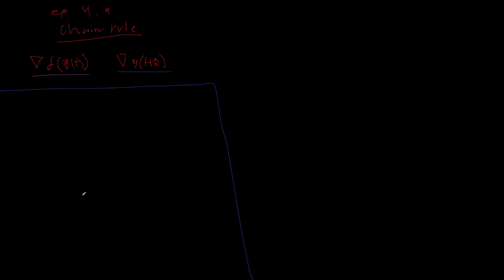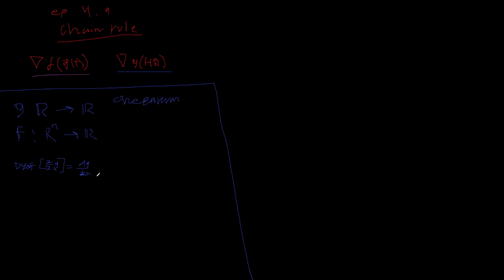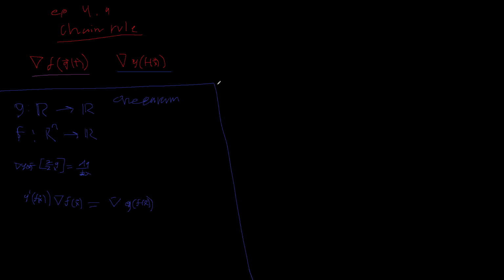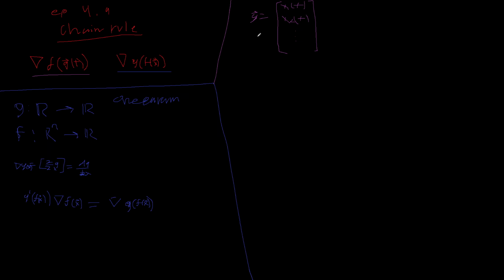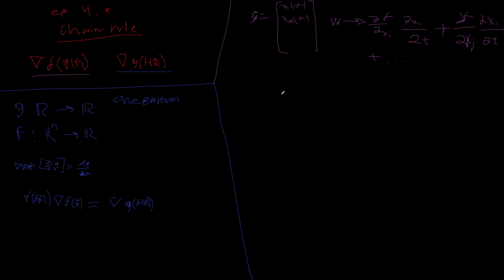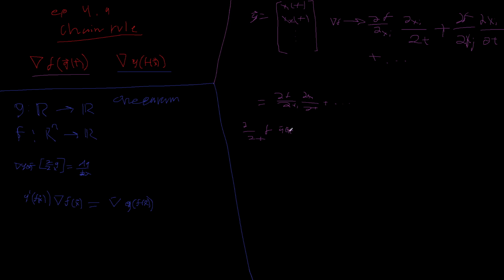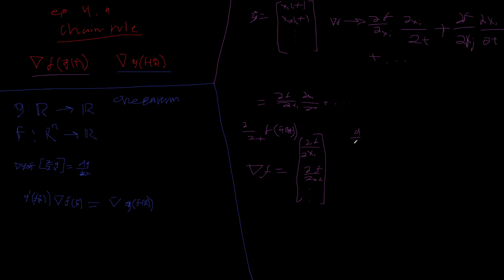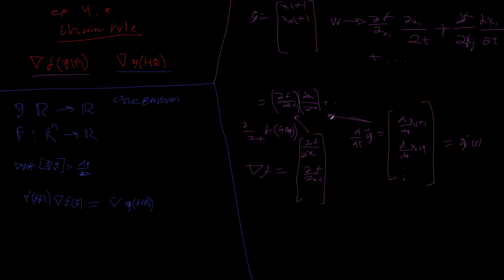Multivariable Physics Epsiode 4.a - Chain Rule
In this video we tackle the chain rule for multivariable functions